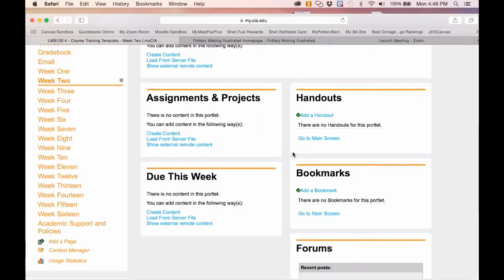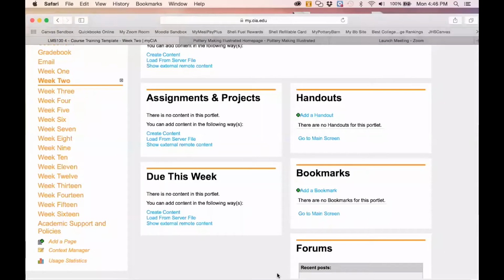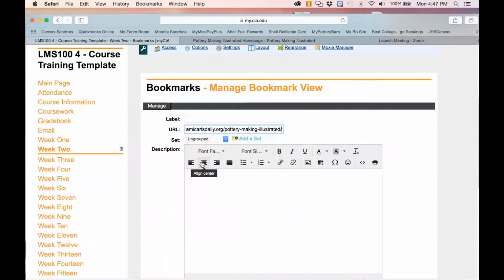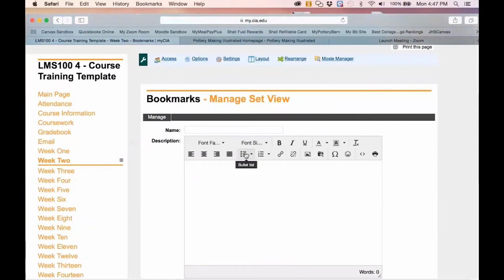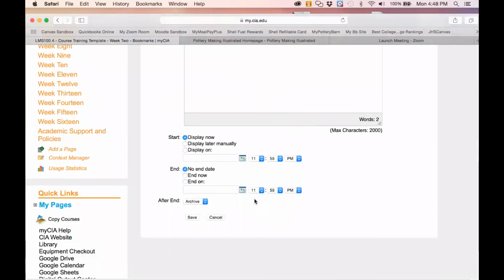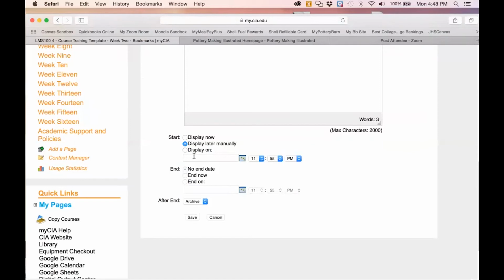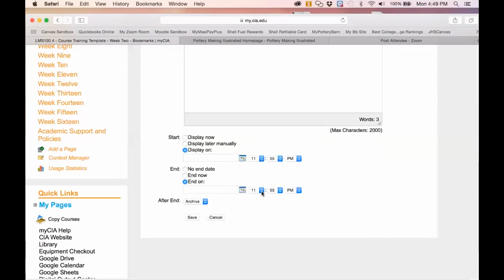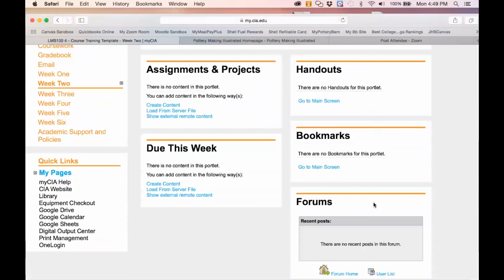MyCIA How to Bookmarks